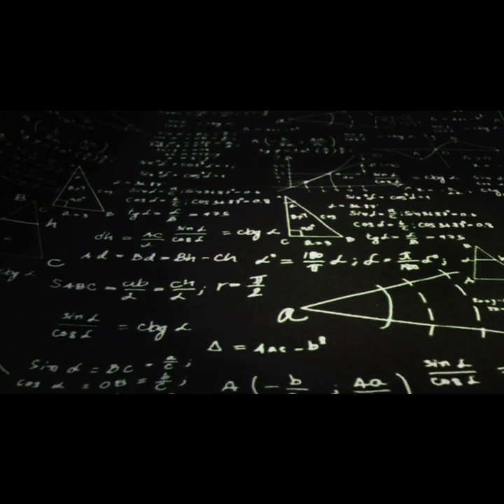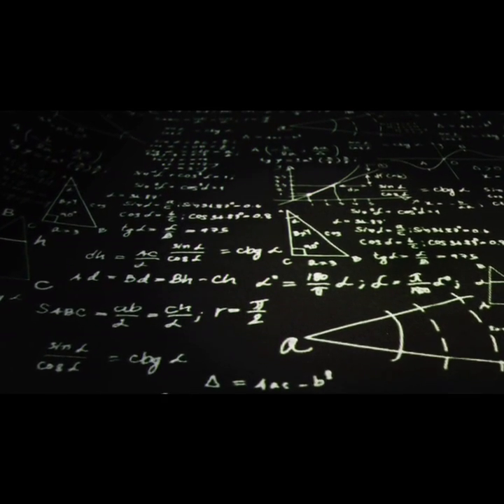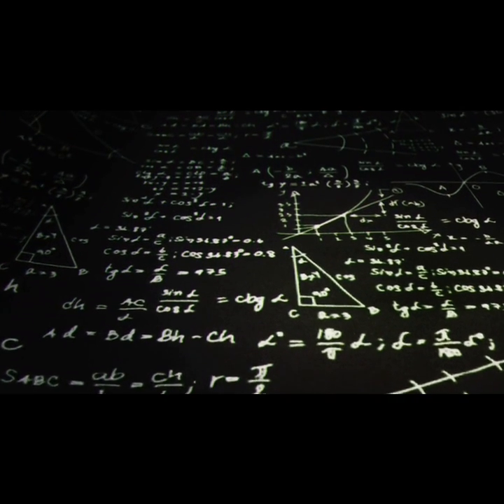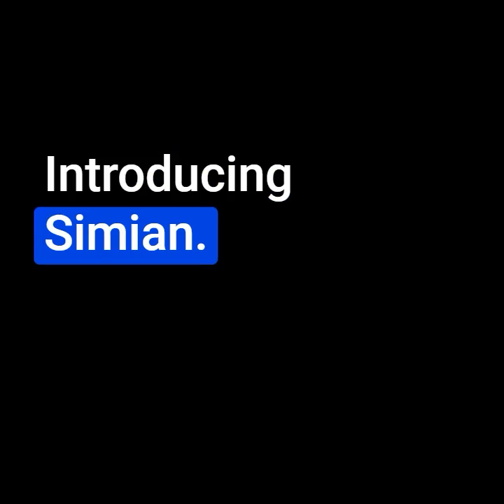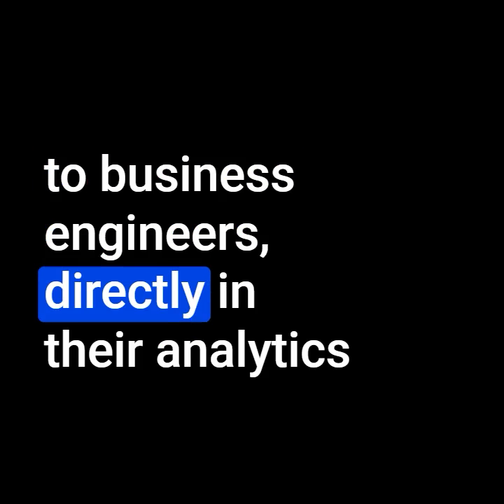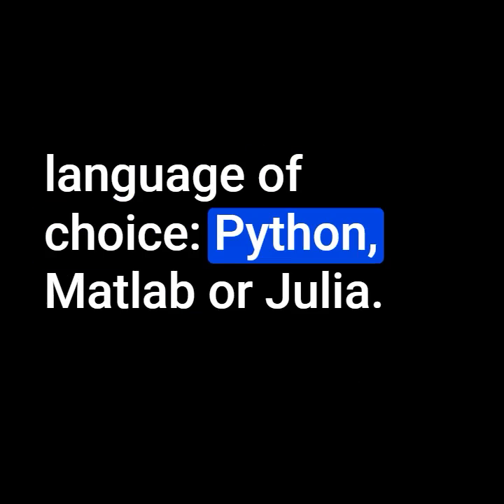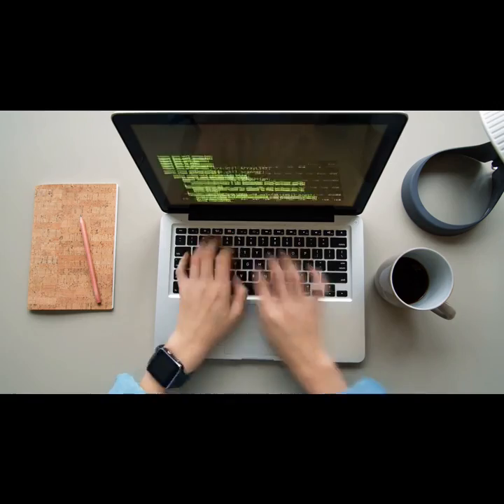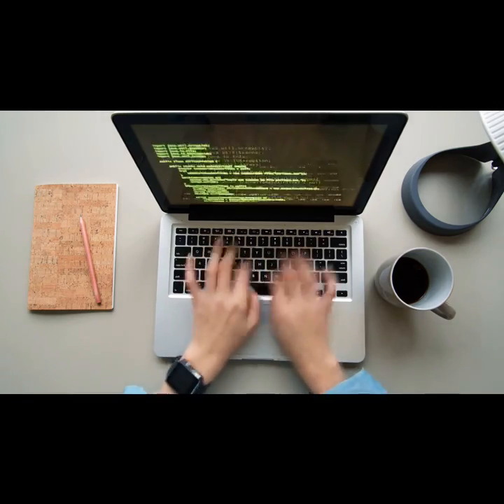Simian - a low-code platform for web apps.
What if you could translate ideas into mathematical solutions, and then seamlessly turn them into powerful web apps, without ever leaving your favorite analytics language?

Introducing Simian. Bringing 'low code' web front-end development to business engineers, directly in their analytics language of choice: Python, Matlab or Julia.

Say goodbye to the hassle of learning web technology and custom API specifications.

Access a rich ecosystem of proven UI modules, without the need for UI languages like JS, HTML or CSS.

Quickly put together the basics of a solution, with a minimum of coding effort and publish work in progress to engage business end-users early in the process.

Integrate with LDAP or Azure AD to ensure the security of your apps. You can host Simian apps on any platform with a REST interface: such as Fast API, and Azure Functions.
Business end-users have authorized and authenticated web app access from Simian Portal.
IT owns the infrastructure; the business developers own the functionality; and Simian takes care of the tech.
Simian.
Bridging the gap between technical domain expertise and application development.